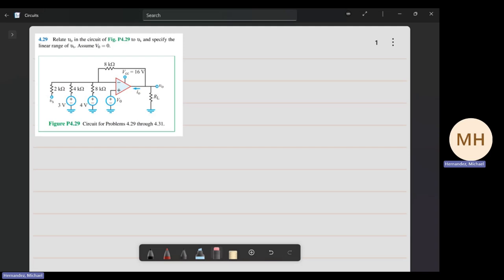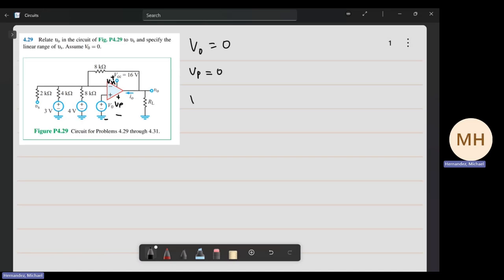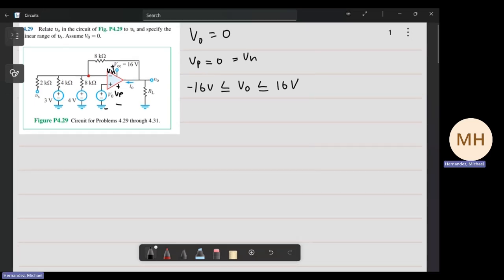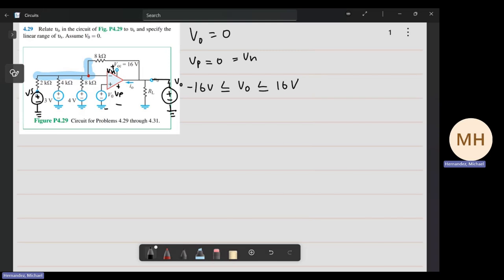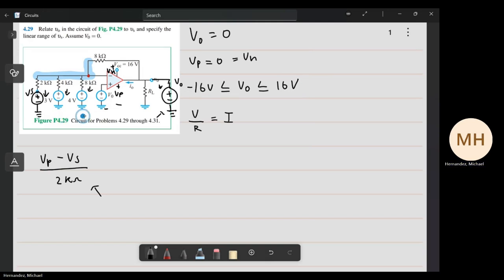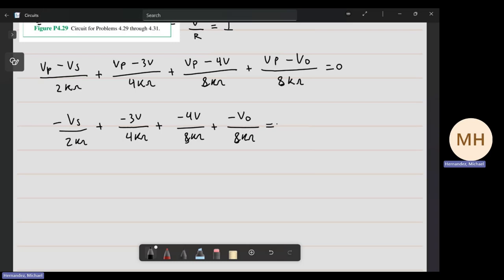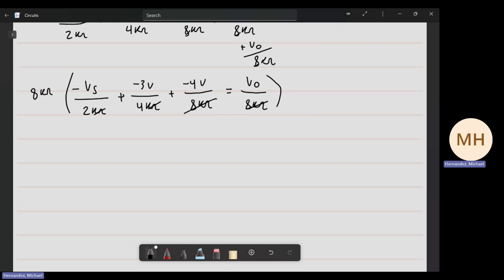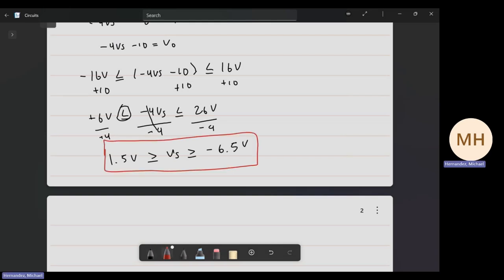How to Solve an Op-Amp Circuit - Extra Credit